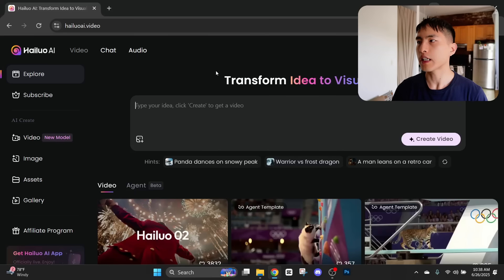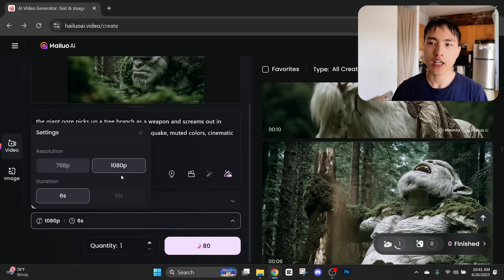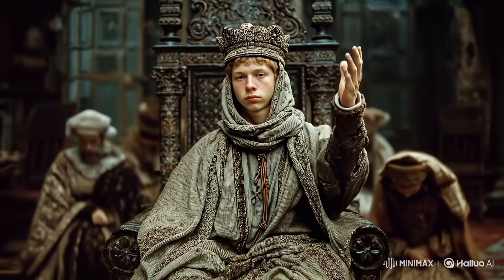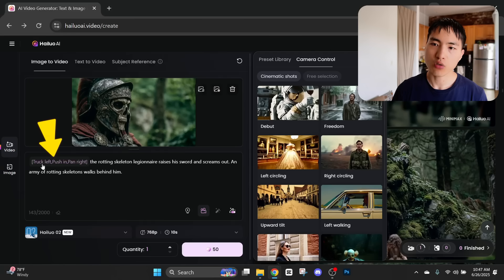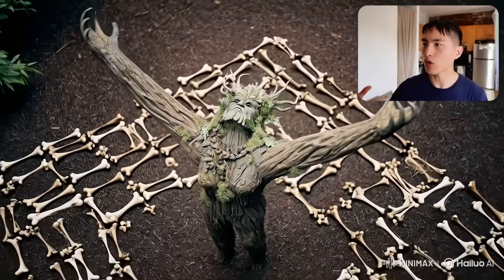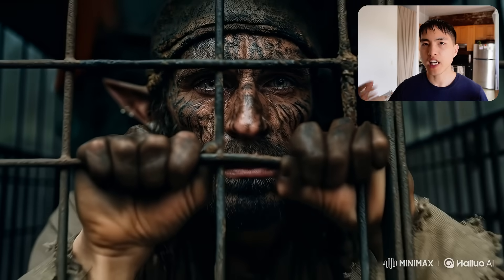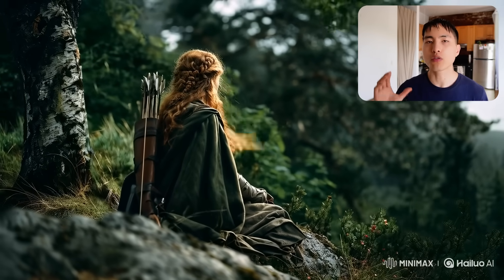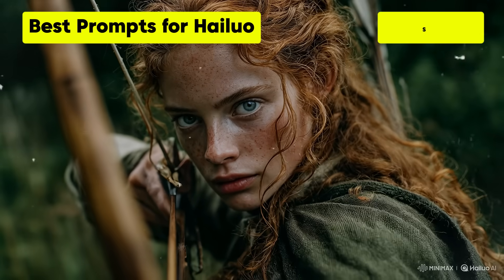How to Create Cinematic AI Videos in Hailuo 02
The new Hailuo 02 model has the highest quality image-to-video AI I've seen yet!
We'll compare it to the popular VEO3 and Kling models to see how they stack up.
I'll also show you the best tips & tricks to get the most out of the newest Hailuo model.

Chapters:
00:00 New Hailuo 02 Ai Video Model
00:22 Compared vs Google VEO 3
02:08 Compared to Kling 2.1
03:44 Create Ai Video in Hailuo 02
06:10 Adding in Camera Movements
07:46 Getting the Perfect Ai Video
09:56 Cost Comparison